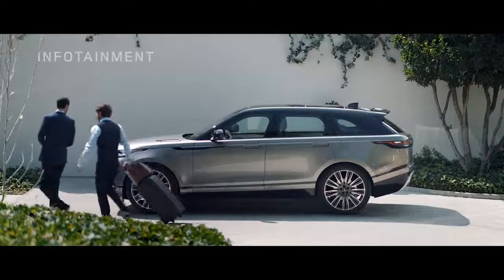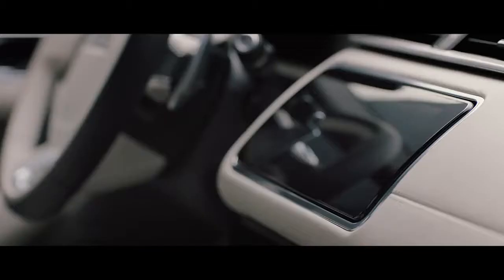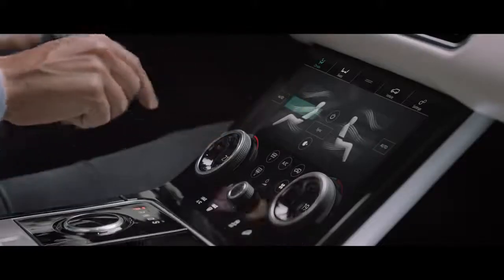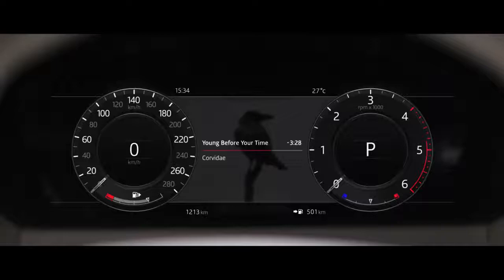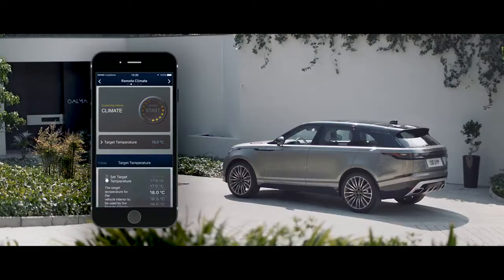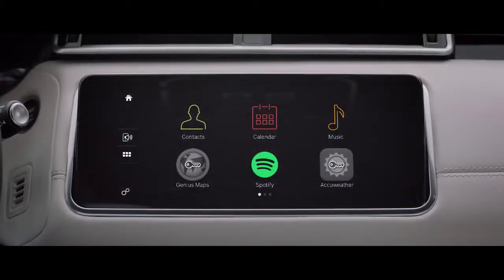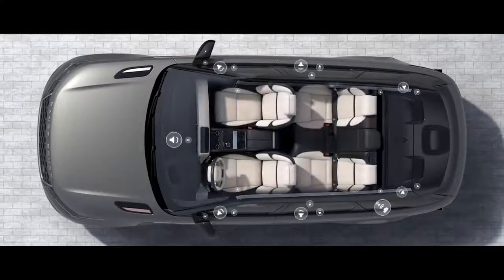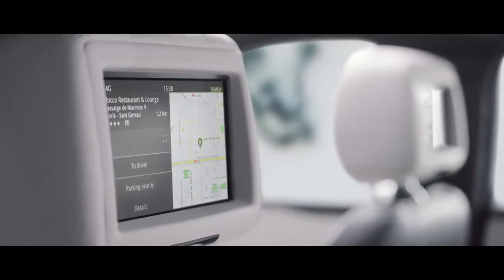The NEW 2018 Range Rover Velar - Infotainment